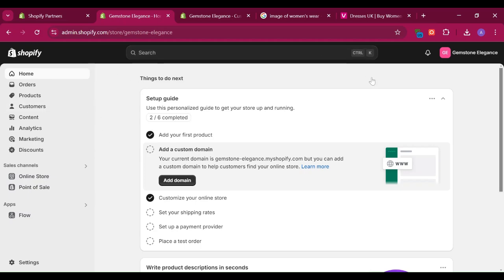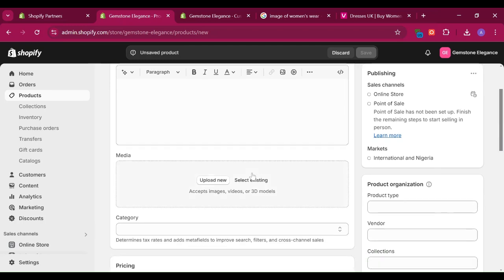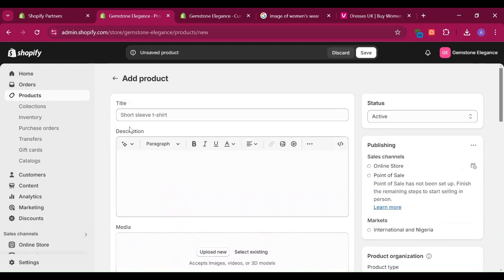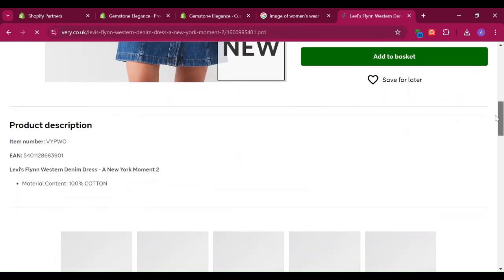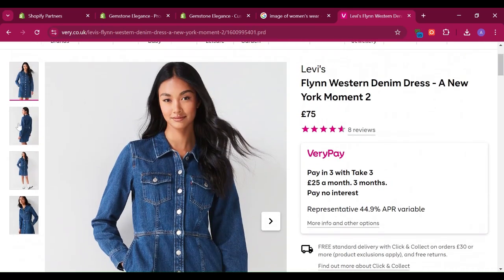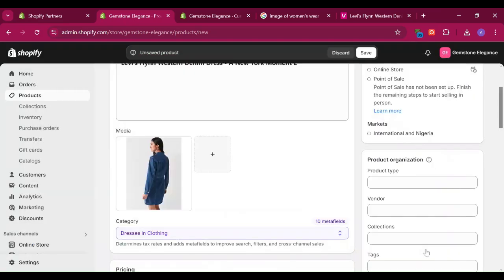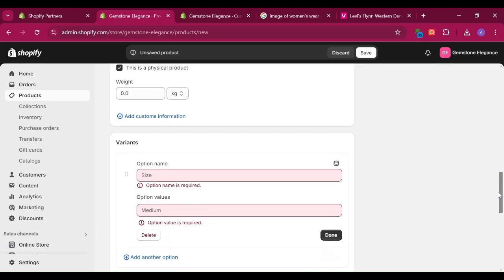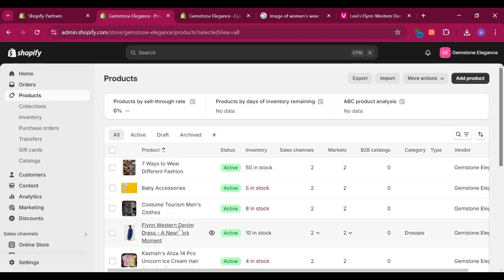How To Add a Product to Your Shopify Store - Ultimate Easy Beginner's Guide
How To Add a Product to Your Shopify Store - Ultimate Easy Beginner Tutorial

Welcome to Emmhi Buzz! In this ultimate beginner tutorial, we'll walk you through the simple steps of adding a product to your Shopify store. Whether you're launching your first eCommerce site or looking to expand your existing online store, this step-by-step guide is perfect for anyone who wants to master Shopify in 2024.

In this video, you'll learn:

How to add product details, images, and descriptions
Setting up pricing, inventory, and shipping options
Organizing your products with collections and tags
Tips to optimize your product listings for better sales
No prior experience? No worries! This tutorial is designed to be easy to follow, even if you're brand new to Shopify. By the end of this video, you'll be ready to start selling your products online with confidence.

Shopify tutorial, add product to Shopify, Shopify beginner guide, Shopify store setup, eCommerce tutorial, online store, Shopify tips, Shopify 2024
How to Add Products to Shopify from Aliexpress (Updated)